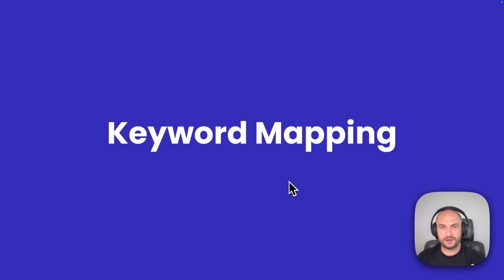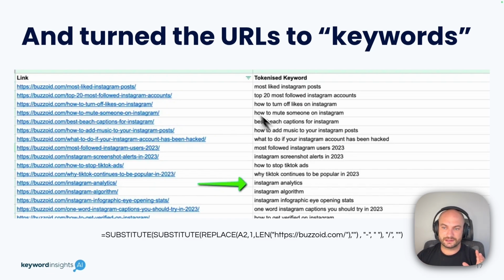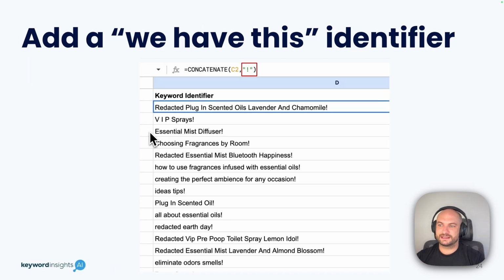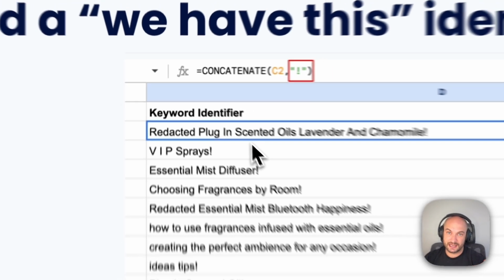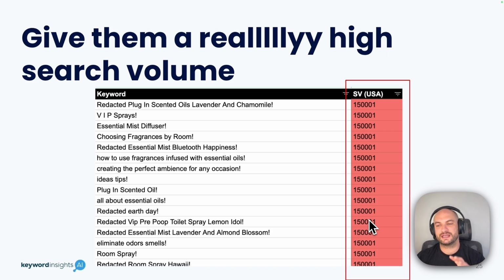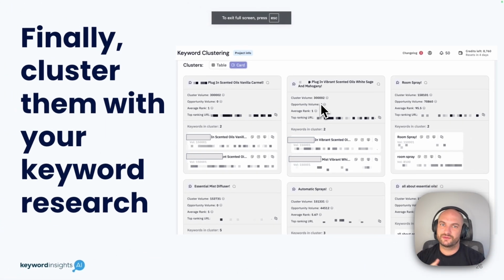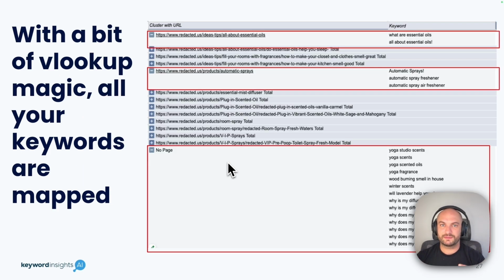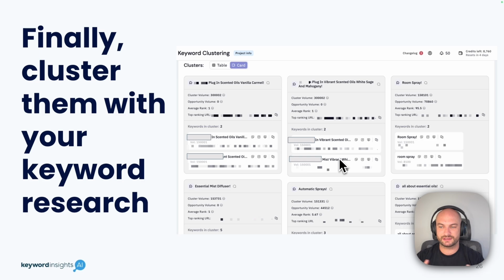How To Do "Keyword Mapping" With Keyword Insights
🌟 Keyword Mapping with Keyword Insights: Streamline Your SEO & PPC Campaigns 🌟

Learn how to map keywords to pages effectively with Keyword Insights’ keyword clustering module.

Whether for SEO optimization or PPC campaign planning, this technique will show you how to ensure that your pages are aligned with the keywords you want to rank for, helping you identify existing content and uncover gaps that need new pages.

🔑 Why Keyword Mapping? In scenarios where you have:

**Numerous keywords and need to assign them to existing pages.

**A PPC campaign with target keywords but are unsure if matching pages exist.

This keyword mapping strategy enables you to quickly identify which keywords align with current pages and which still need content.

Step-by-Step Guide to Keyword Mapping with Clustering

1) Convert URLs to Keywords: Start by converting URLs into keywords, treating each as if it’s the main target phrase for that page.

2) Add Identifiers: Attach a small identifier (like an exclamation mark) to these “keywords” (actually URLs), making it easy to differentiate them from regular keywords.

3) Assign High Volume for Clustering Priority: Assign a high search volume to these keyword-URLs to ensure that each cluster is named after one with an identifier.

4) Combine with Keyword Research Data: Upload both your keyword-URLs and actual keyword research data. This clustering technique groups related keywords together, naming each cluster by the highest-volume term.

🚀 How It Works With clustering, keywords marked with identifiers represent pages you already have. By scanning the clusters, you can quickly identify:

**Keywords mapped to existing pages.
**New keyword clusters with no corresponding page, revealing content gaps.

Benefits for SEO and PPC

For SEO:

**Streamline Your Keyword Mapping: Quickly see where keywords align or lack a matching page.
**Reduce Keyword Cannibalization: Identify and consolidate overlapping topics.

For PPC:

**Ensure Content Readiness: Confirm that relevant pages exist for ad keywords before launching campaigns.

💡 Pro Tip: Use this method for ongoing SEO and PPC projects, ensuring your content and keyword strategy evolve in tandem with your needs.

🔗 Keyword Insights Makes Keyword Mapping Easy: By leveraging clustering, keyword mapping becomes a clear, visual process, allowing you to maximize your SEO and PPC effectiveness with ease.